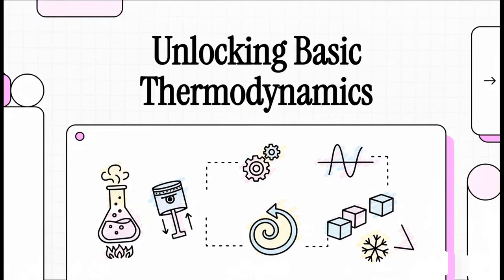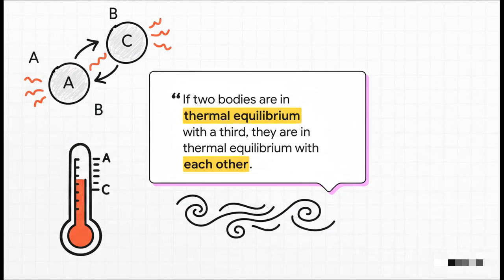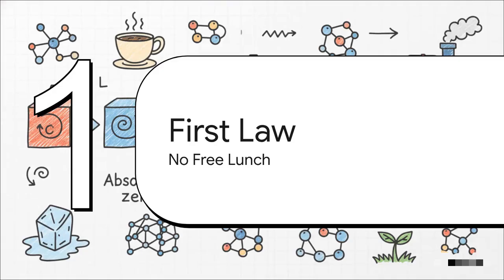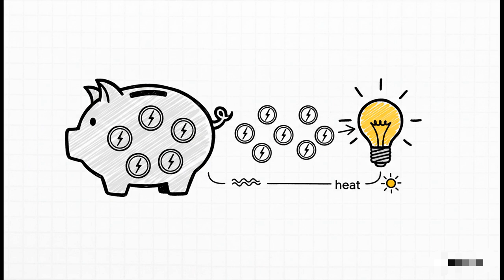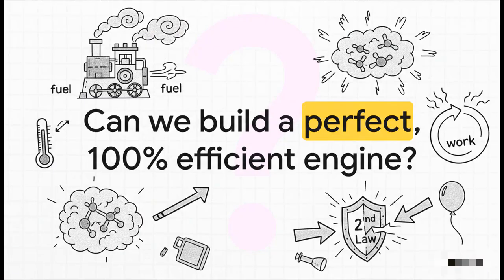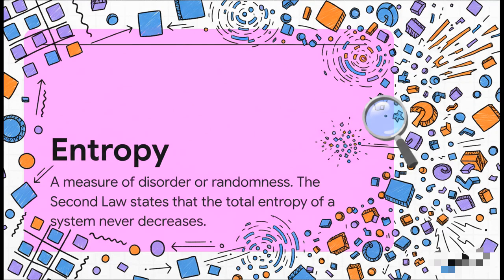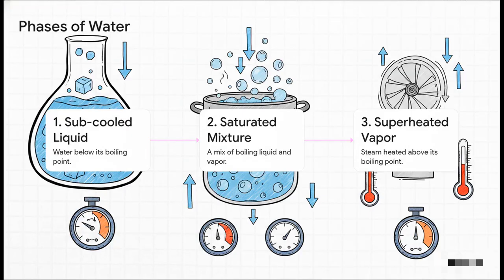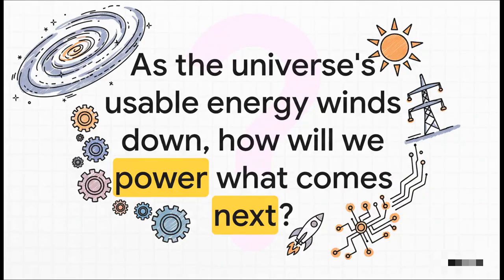A Visual Guide to Basic Thermodynamics | First law of TD | Second law of TD | IC Engine